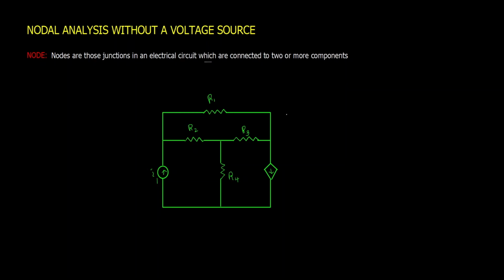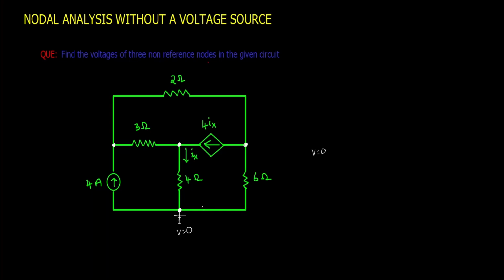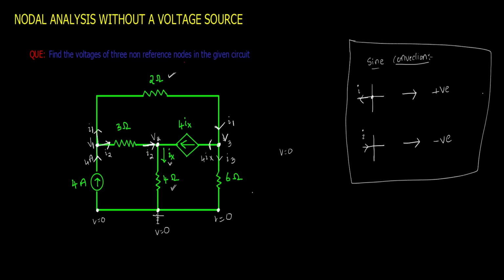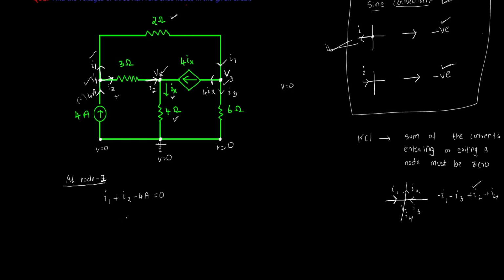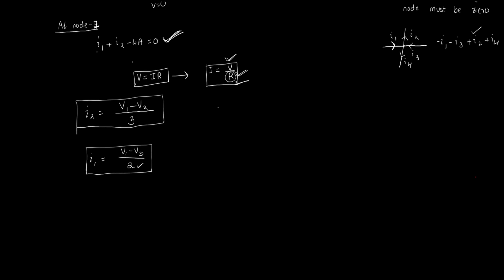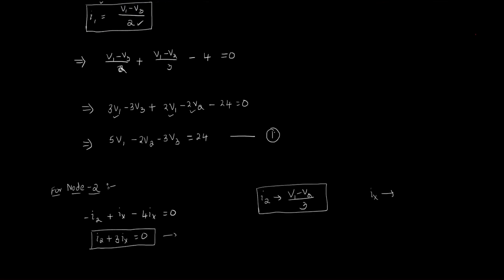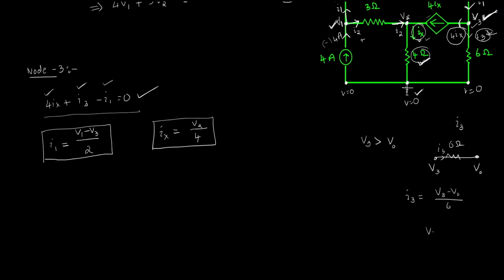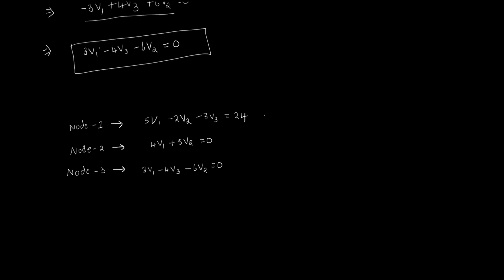Nodal Analysis Without A Voltage Source